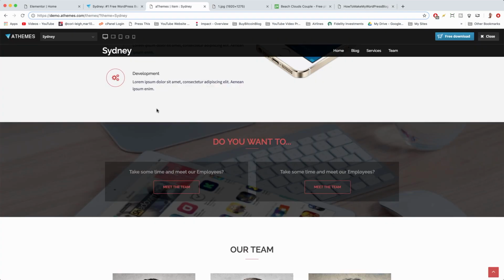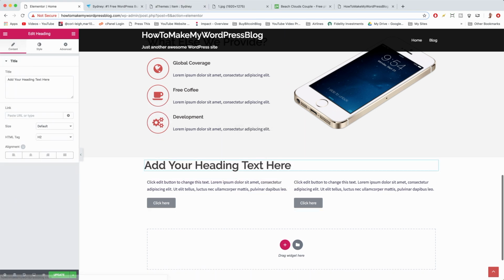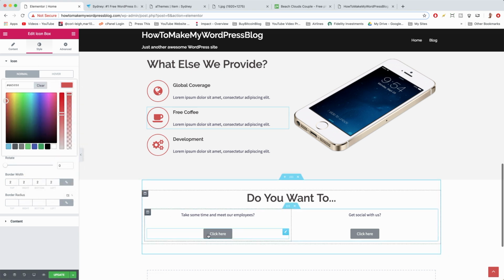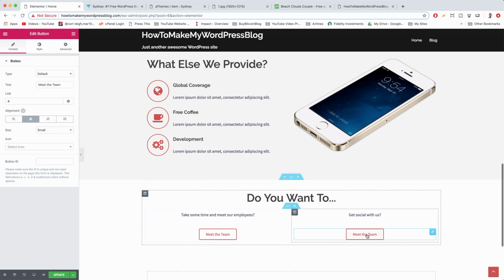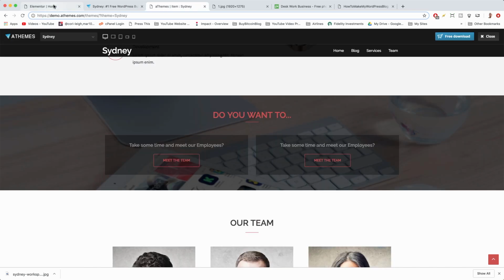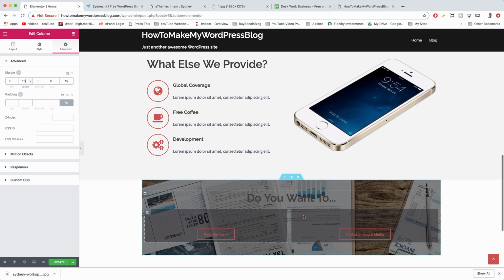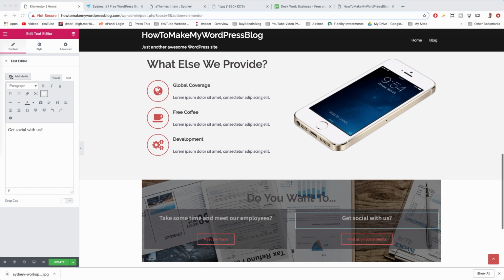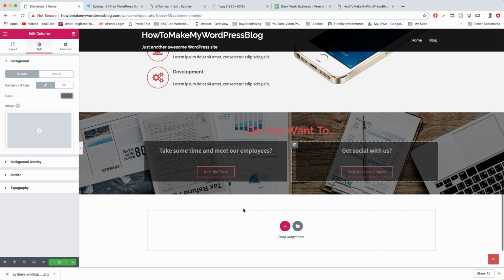Sydney Theme Do You Want To...